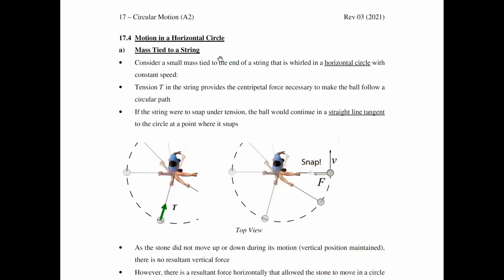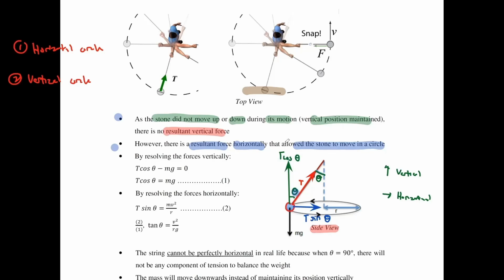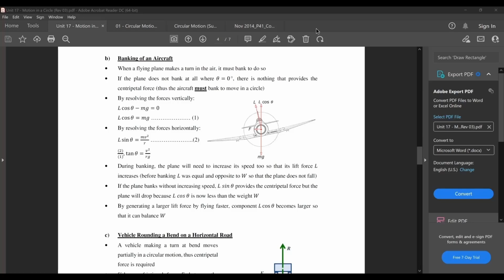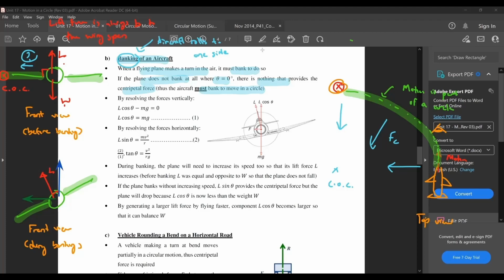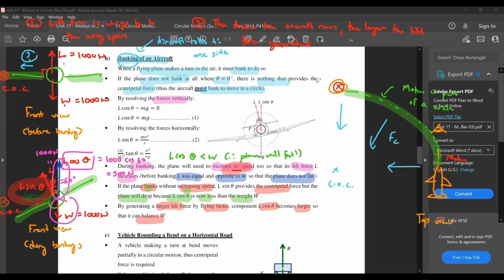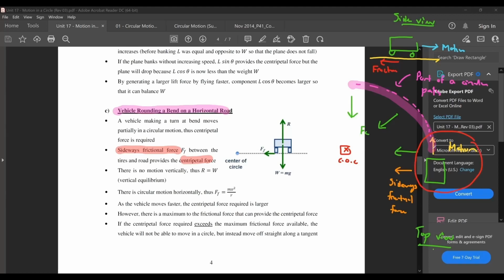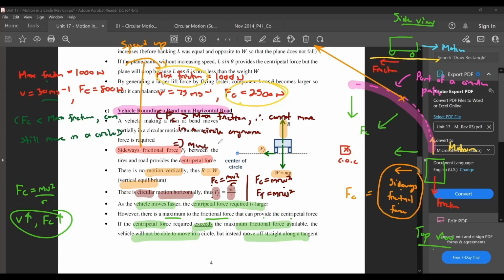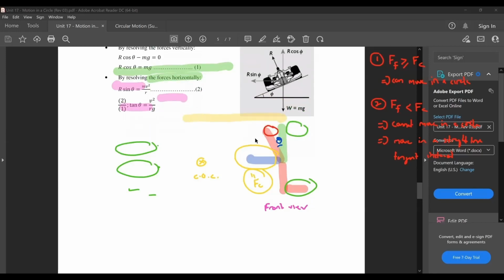17.2 Horizontal Circular Motion | Circular Motion (A2) | CAIE 9702 Physics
CAIE 9702 Physics (A2) | Examples of horizontal circular motion:
0:00 Mass tied to a String
11:57 Banking of an Aircraft
28:38 Vehicle rounding a Horizontal Track
39:00 Vehicle rounding a Banked Track